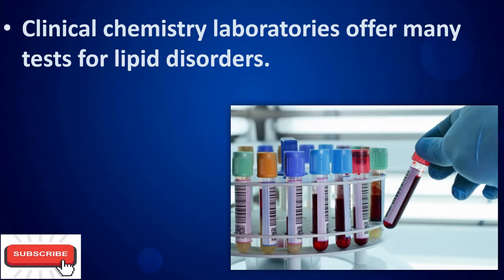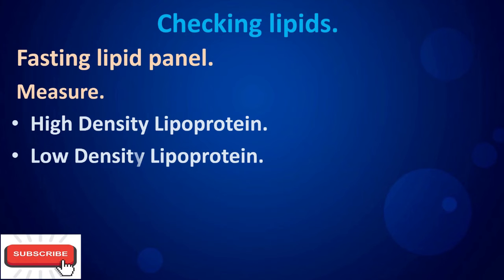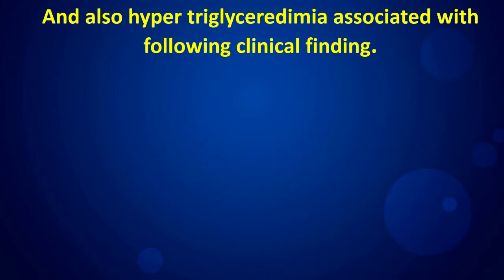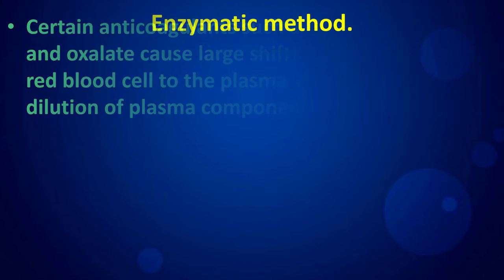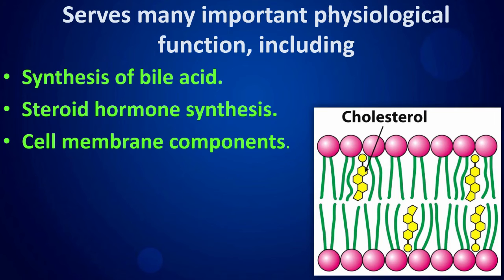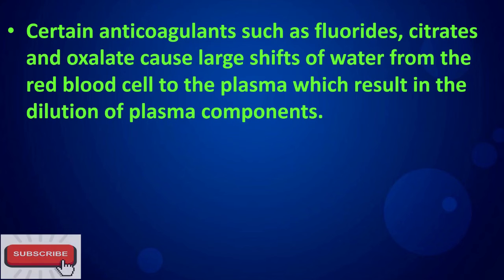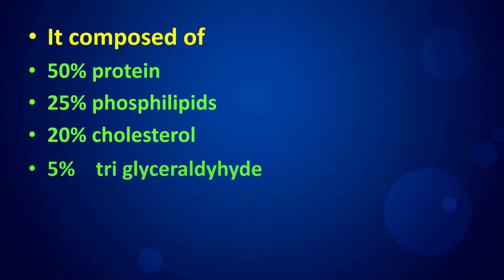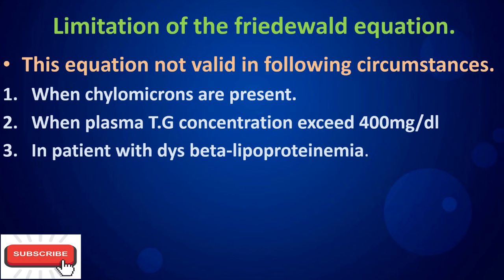Lipid profile(Reference ranges you must know).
Dear viewers,
I'm an undergraduate Medical Laboratory Science (BSc. SP) student from the University of Peradeniya, Sri Lanka. I decided to start this NEW MEDI LAB ACADEMY YouTube channel through an idea given by one of my friends.
Dear viewers,
I created this YouTube channel with the purpose of sharing my knowledge gained from consultants, qualified lectures, referring books and by the knowledge I gained during my clinical training at Hospitals.
In my channel, I've covered some Hematology, Biochemistry, Histology, Parasitology and other MLT, MLS, nursing related subjects and some may even be helpful to medical students.
I've created these videos in a very simple manner with the use of very simple language, clear pictures and I can give a hundred percent assurance about the contents of my videos.
In the future, I hope to add more and more videos which would be helpful for academic purposes. So, I would like to invite all of you to watch my videos via YouTube and to update, refresh and gather knowledge through my creations.
And please feel free to give your comments. It would encourage me to improve my channel for a much better output.

Dear viewers,
If you have the ability to help me, I would be very grateful to accept it. Even a dollar given by you will be helpful for my higher education and for my future. This video is a small description
about life profile.here i have included reference ranges you must know.
The key words that you can search via YouTube.